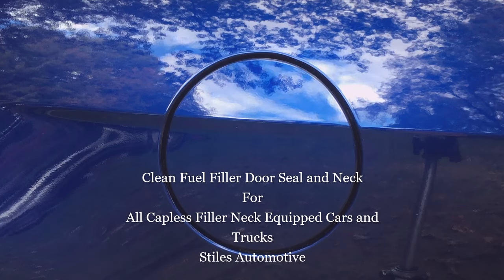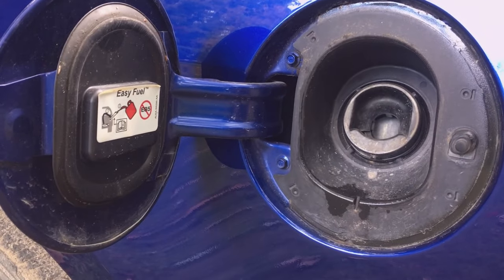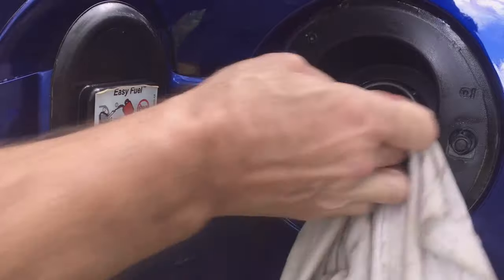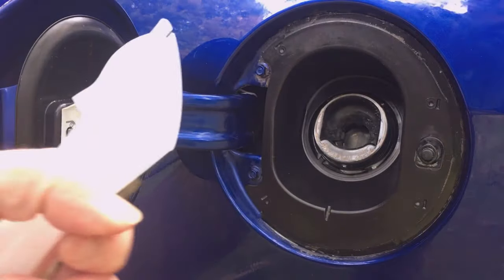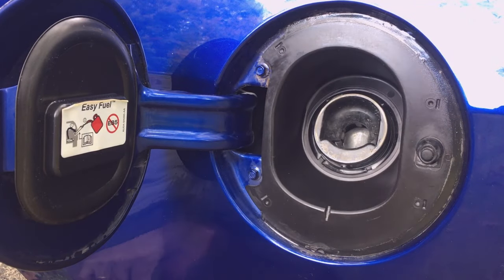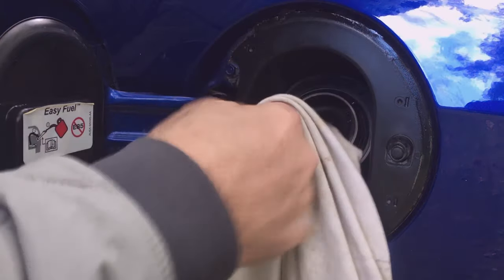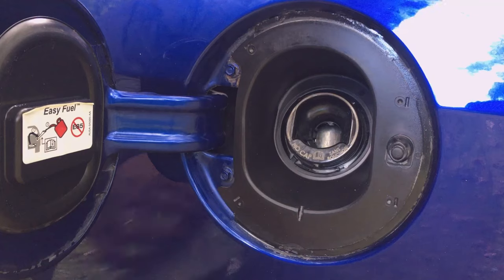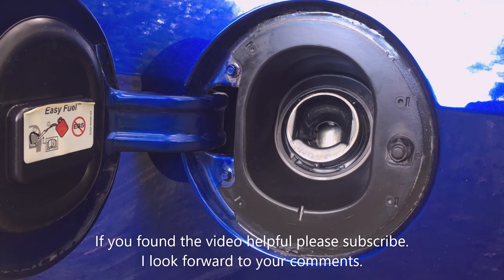Clean Fuel Filler Door Seal and Filler Neck for All Capless Filler Neck Equipped Cars and Trucks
Learn Why and How to clean your Fuel Filler Door Seal and Filler Neck of your Capless Filler Neck equipped car or light truck.  The Ford Motor Company has been using a Capless Filler Neck for a few years now.  If you have vehicle with the Capless Filler Neck you need to periodically clean the Door Seal and the Filler Neck to both prevent dirt from entering the Fuel Tank and to ensure both sealing surfaces are clean.  Cleaning  the sealing surfaces will also ensure your vehicle does not have an EGR or other fault in the future.  This is easy to do, but is more involved than wiping down the outside of the Filler Neck.  I perform my cleaning on a 2013 Ford Mustang GT, but this also works on many, many cars and light trucks.

Recommended Tools:
Safety Glasses or Goggle
Gloves,
- For Work Reusable
- For Work: Nitrile, Black, 9 mil
- For Clean-Up: Nitrile, 5 mil
Consumables:
WD-40, 1 gal
WD-40 (4 gal pack) Best Value
Armor All Protectant, 1 gal,
Armor All Protectant, (4 gal pack) Best

Front Dome Map Light Assembly Modification for more light on the floor of 2005 Ford F-150 (’04 thru ’08 Ford F-150 Trucks)
Pinion Seal Replacement on 2013 Mustang GT Track Package Torsen 8.8 Rearend (’05 thru ’13 Ford 8.8 rear-end)
More than an Engine Oil and Filter Change – 2015 Honda CRV, 2.4-liter i-VTEC (’12 thru ’16 CRV)
Modify Tail Lamp Assembly to add third bulb for more Brake Light - Mod for ’04 thru ’08 F-150 Trucks.